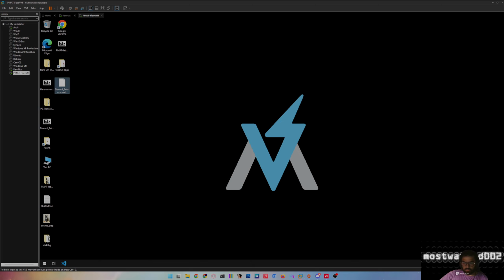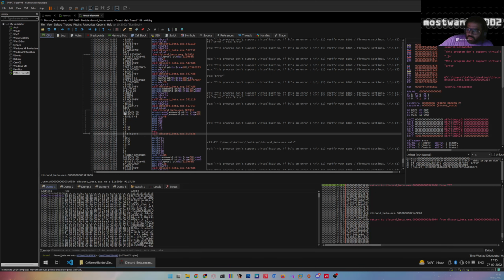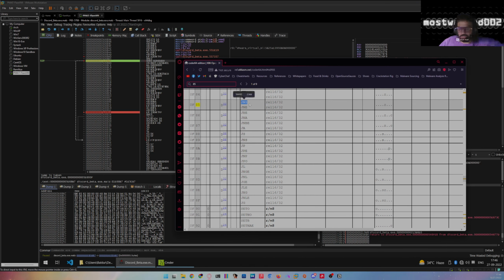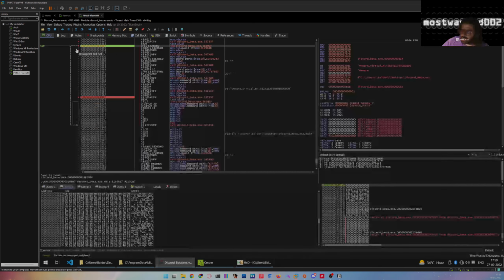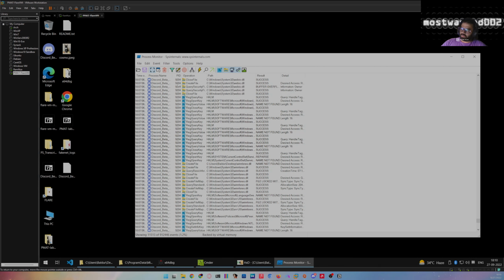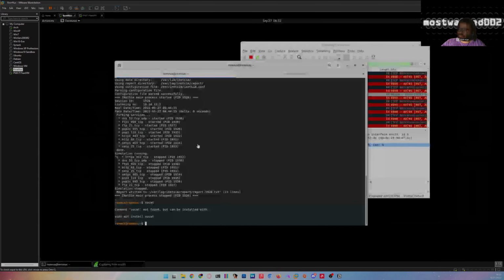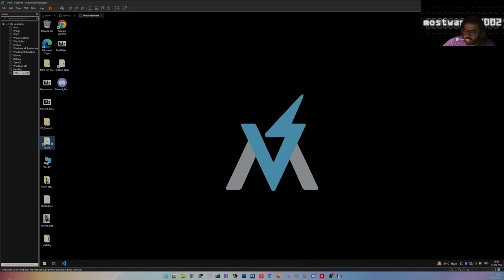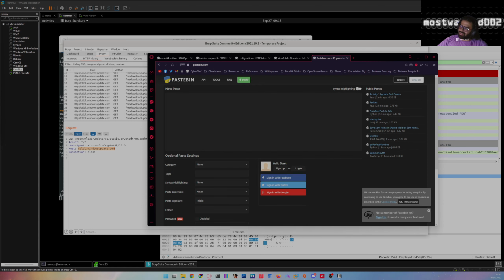Malware Analysis : Day 3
Major findings on Day 3 along with bypass of Virtualization Detection!